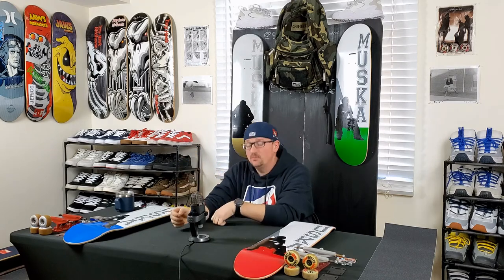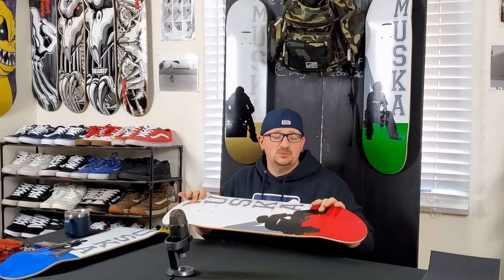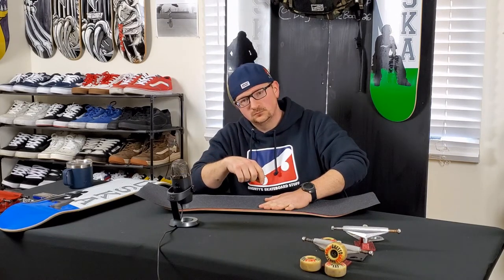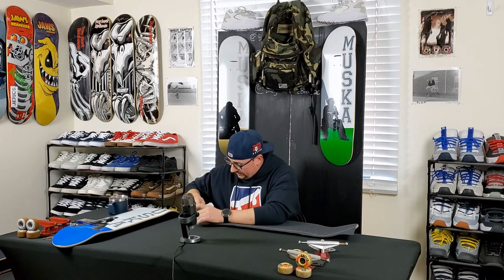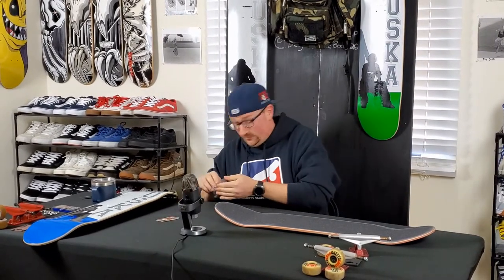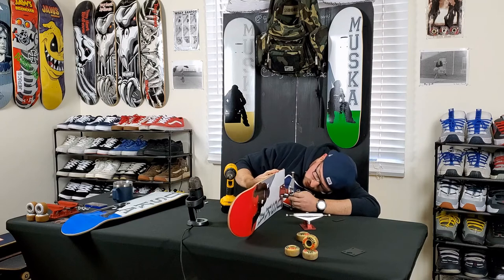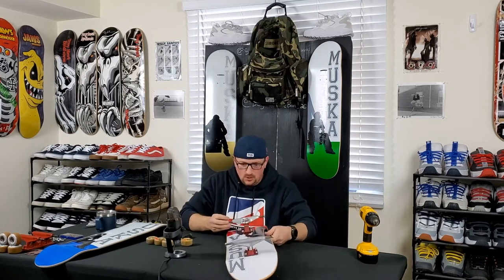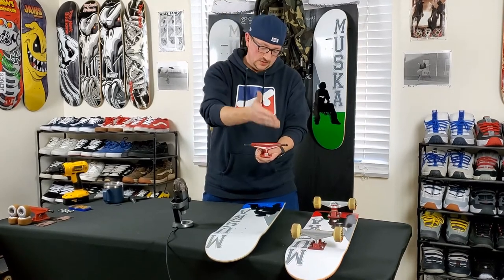Episode 6-The Muska's golden era setup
We put together two of Chad Muska's OG setups from the golden era and talking about each brand.